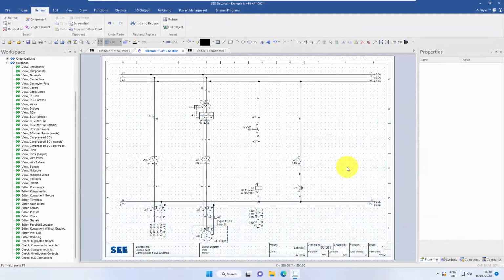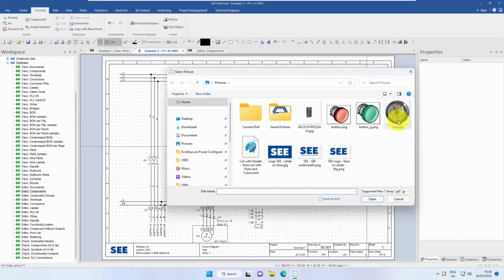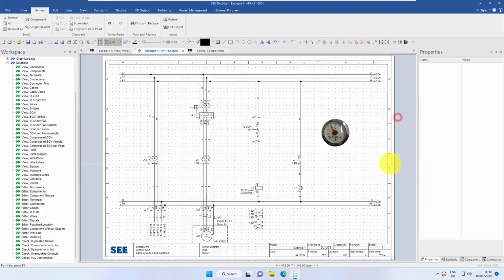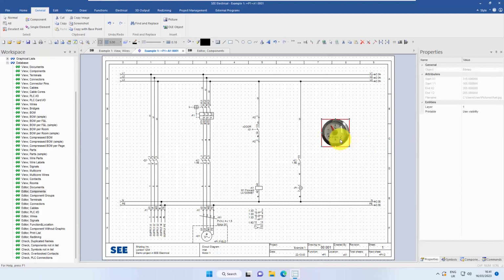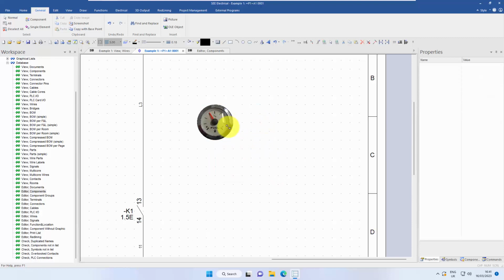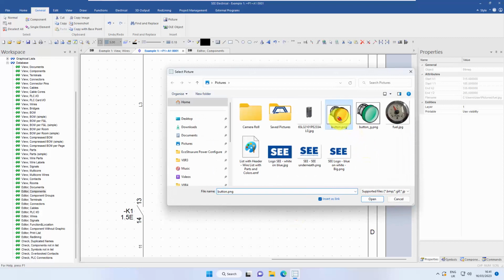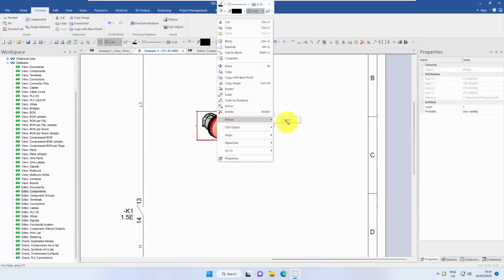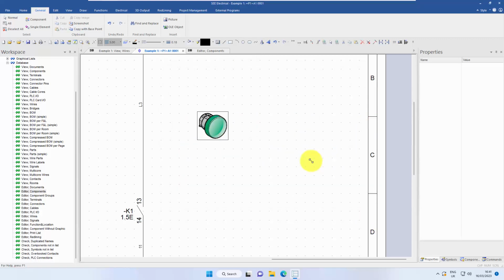V8R4 New Features Improved Image Handling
Holding Ctrl whilst resizing an image on the page now maintains the aspect ratio and right-clicking the picture shows an option to change the image to another without re-inserting.